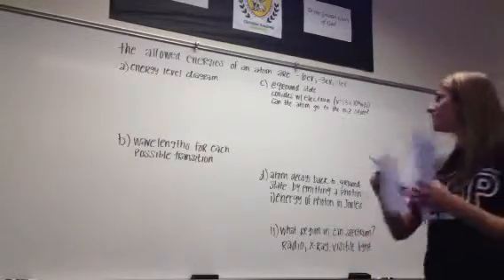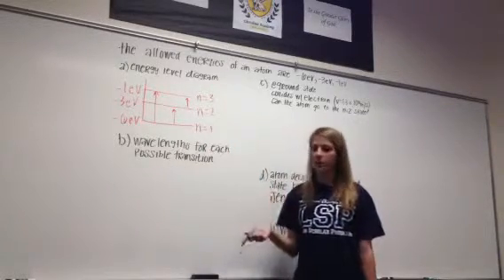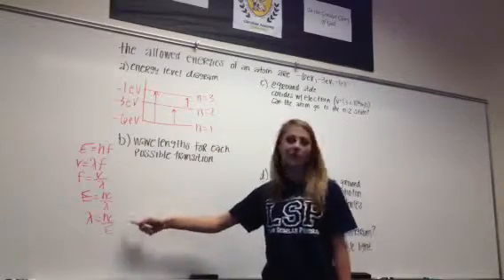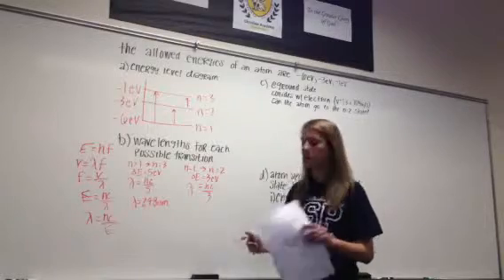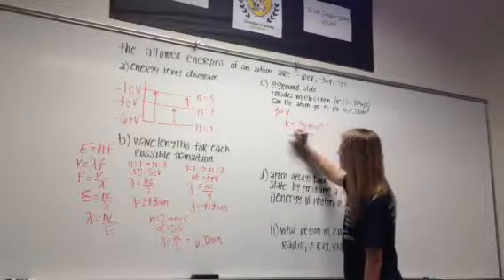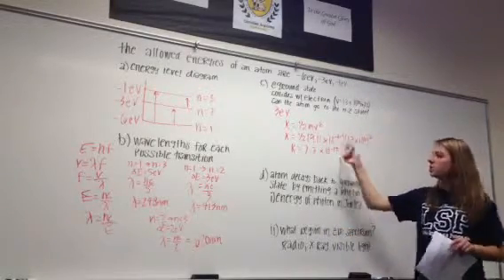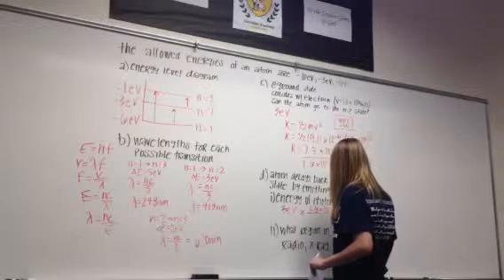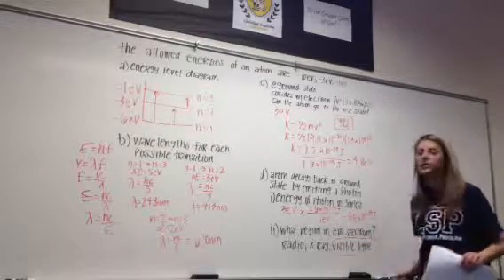Physics Atomic/Nuclear Question